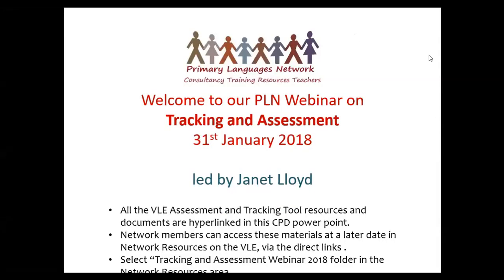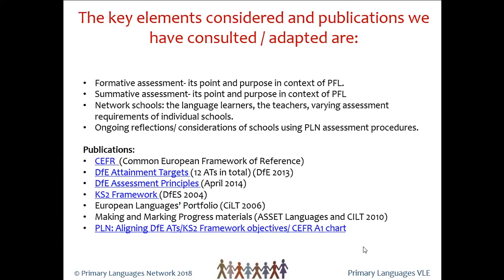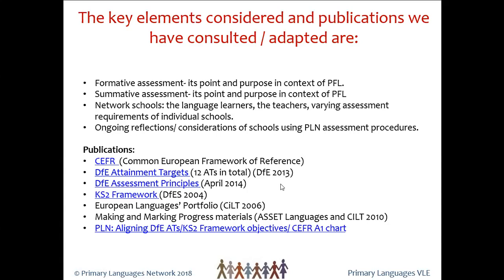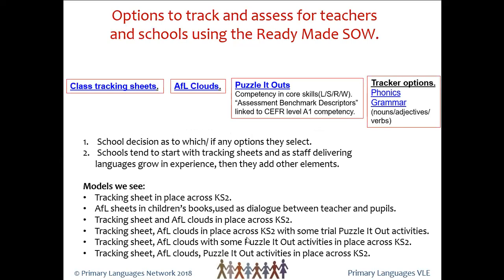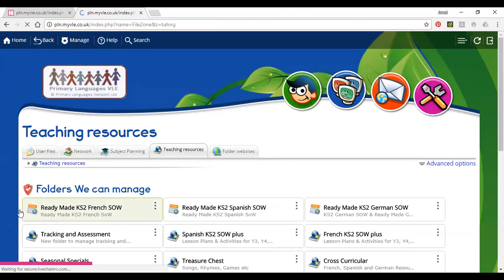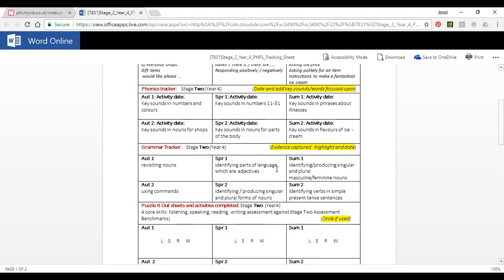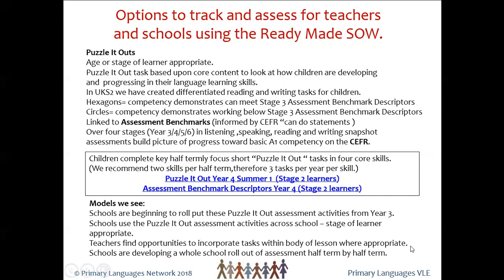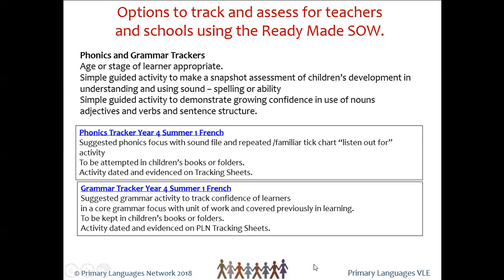Tracking and Assessment Webinar